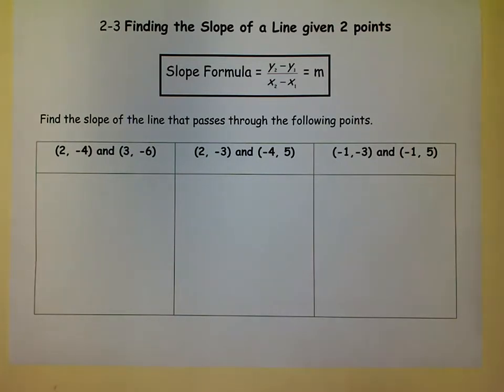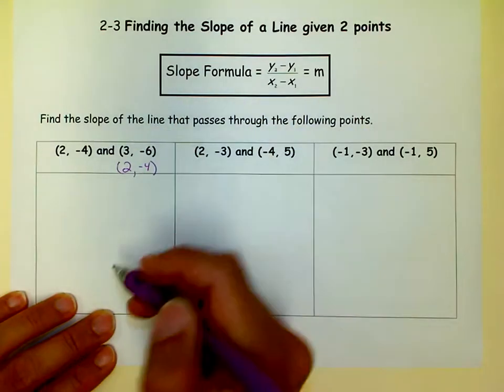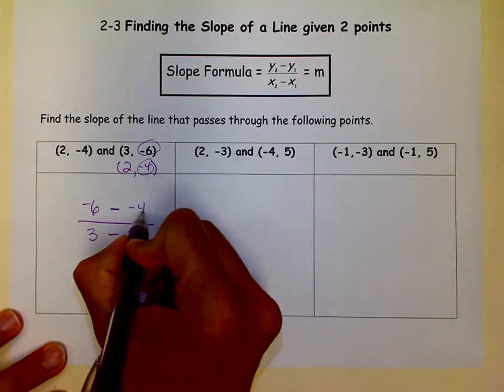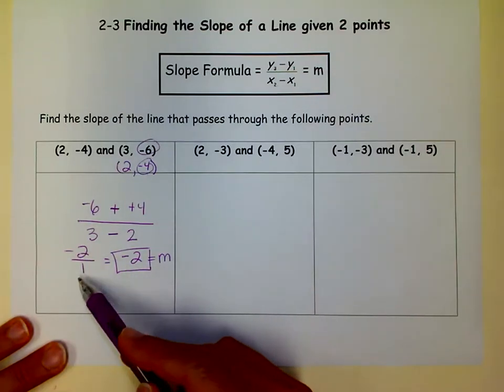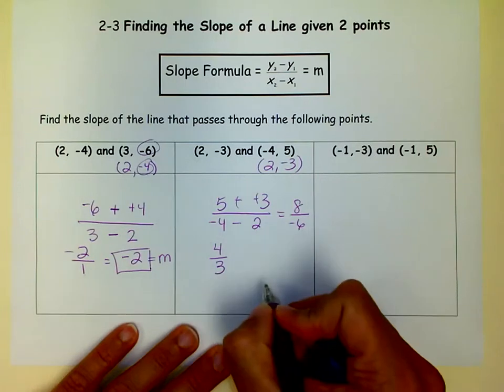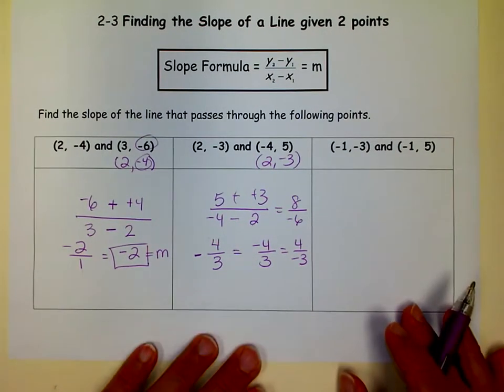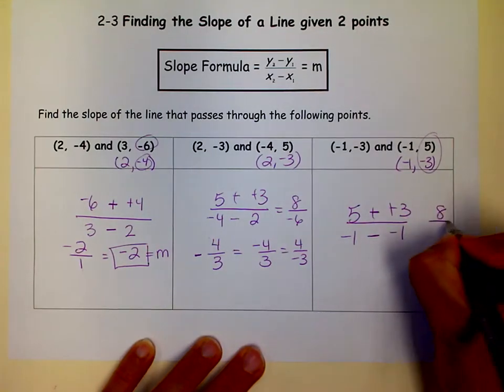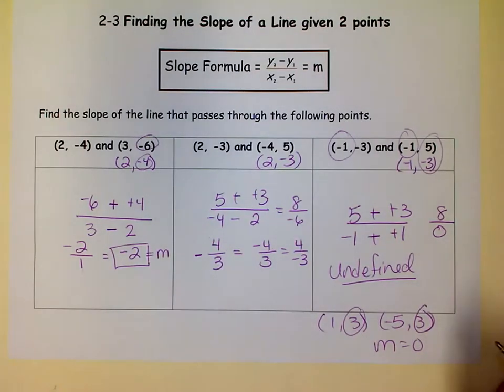Finding the slope of a line using 2 points.mov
Finding the slope of a line if you have 2 points on the line.